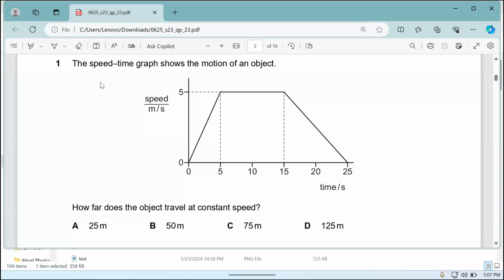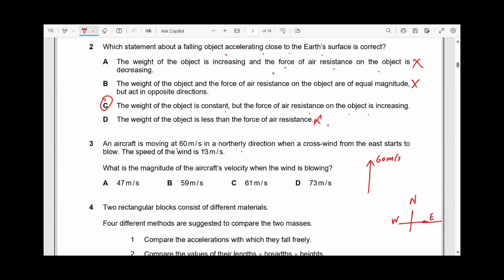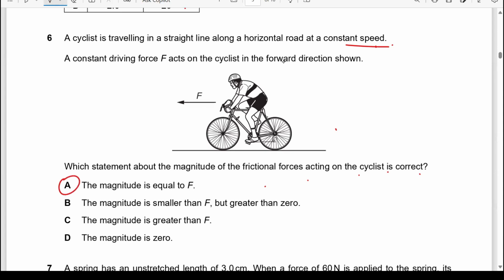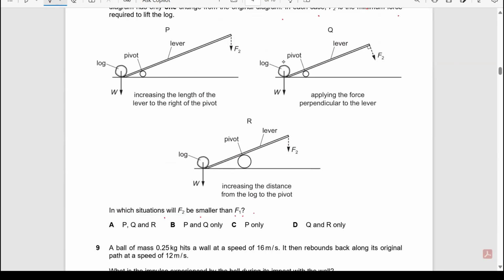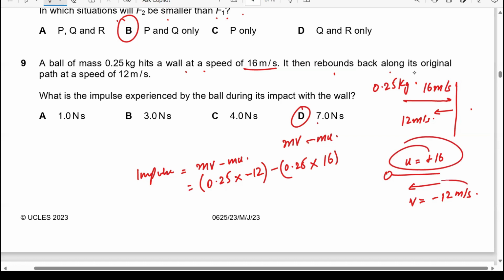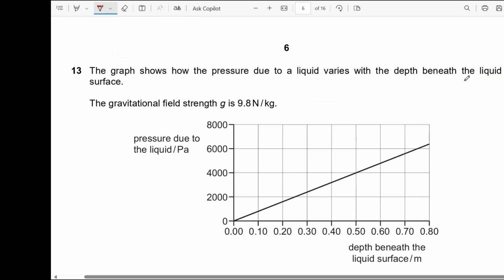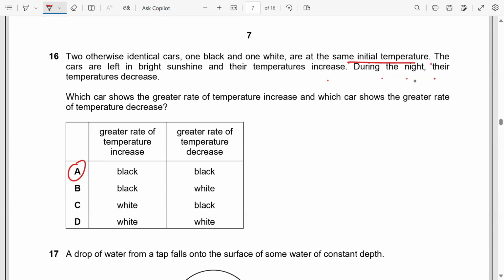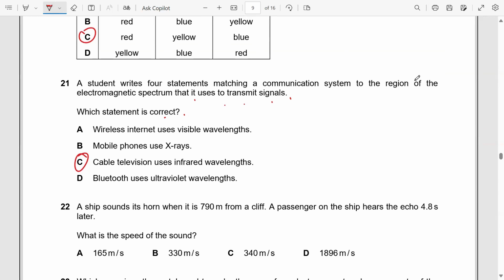IGCSE Physics || 0625 S23 p23 Part1- MCQs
In this videos I have discussed MCQS based on IGCSE 0625 Physics . Students from Olevel 5054 can also equally benefit by watching these.